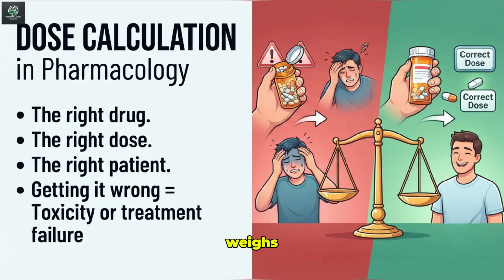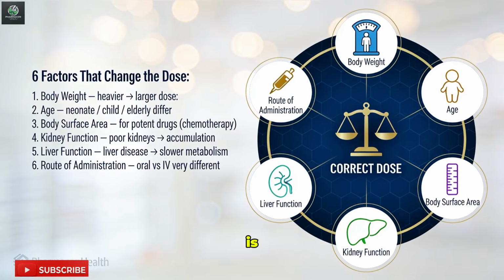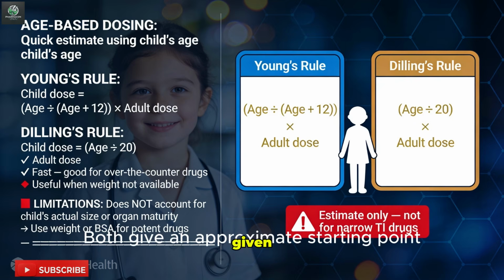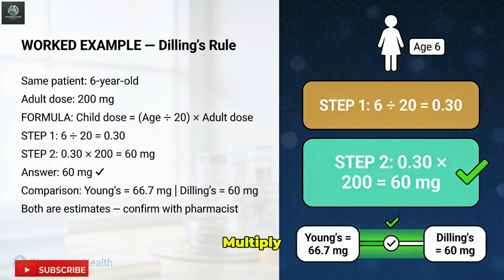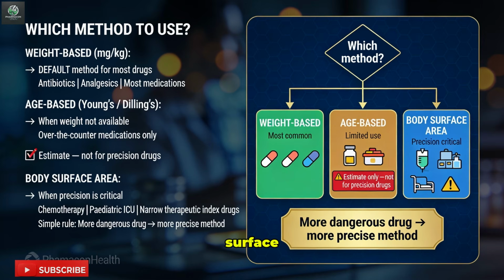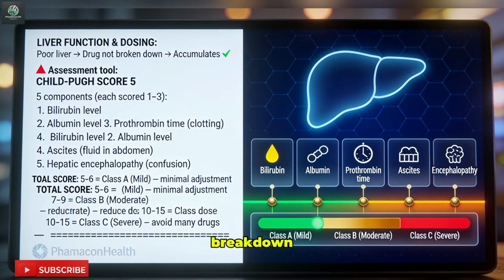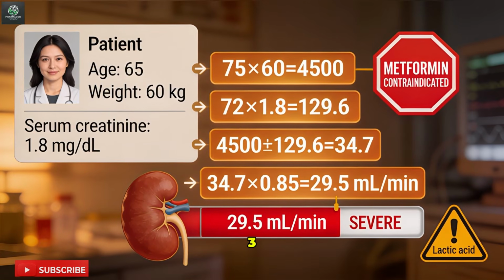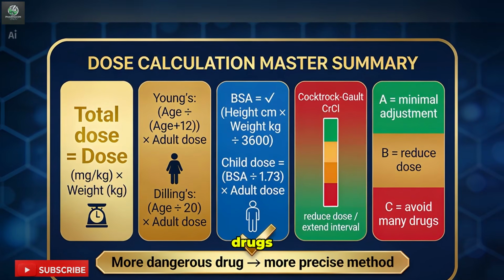Dose Calculation in Pharmacology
🧪 Dose Calculation in Pharmacology: Master Weight-Based, Age-Based & BSA Dosing | Pharmacist's Guide

Learn the 3 essential methods: weight-based dosing, Young's Rule, Dilling's Formula, BSA (Mosteller), kidney (Cockcroft-Gault) & liver (Child-Pugh) adjustments. Worked examples + practice questions included.